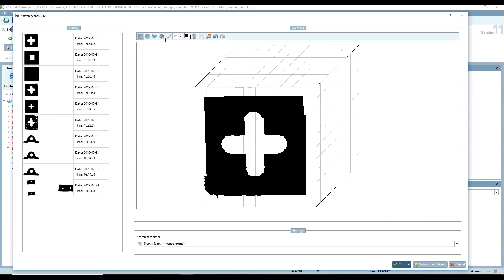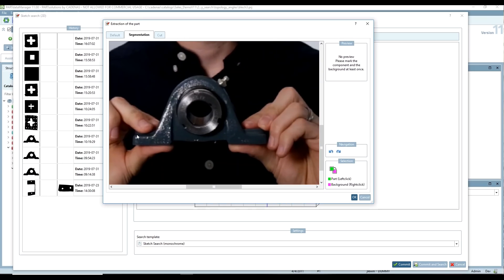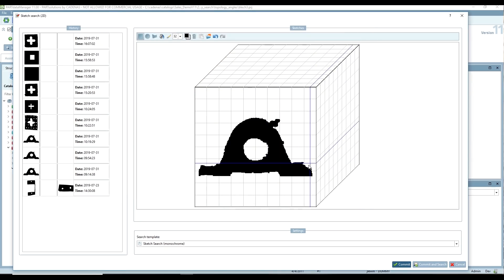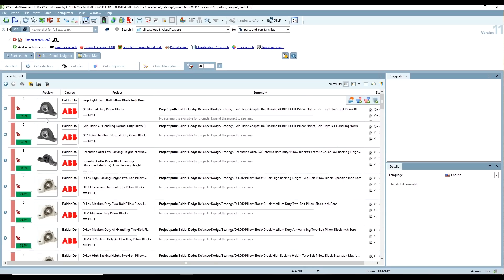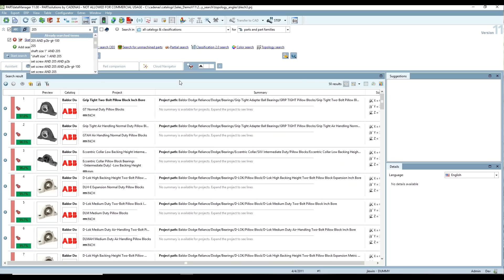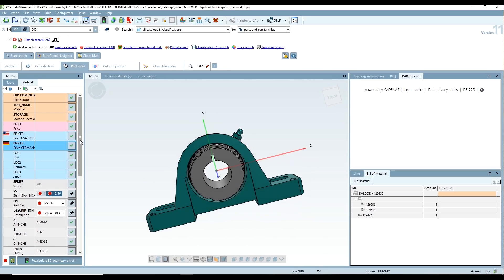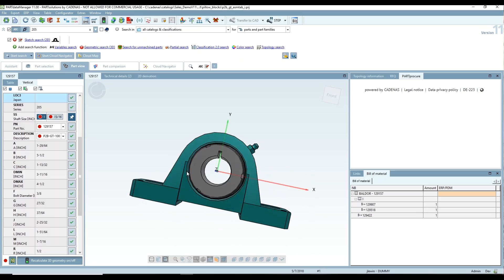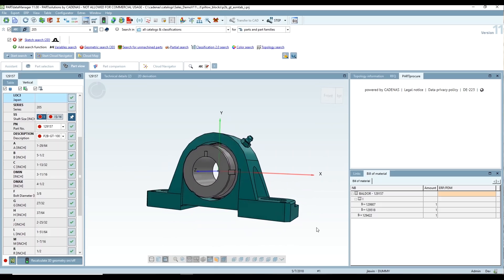Find CAD models using a picture of a physical part with PARTsolutions!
This video shows you how to find CAD models from a picture of a physical part.

To learn more about how you can you PARTsolutions to find digital parts faster, follow the link below to sign up for a webinar.

We are committed to helping engineers spend more time innovating and less time doing redundant non-value-added work!